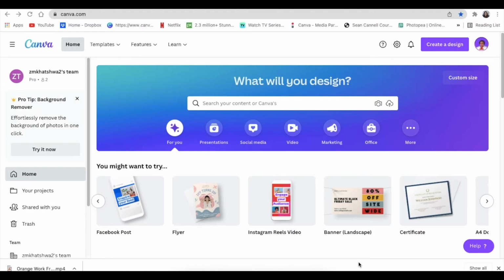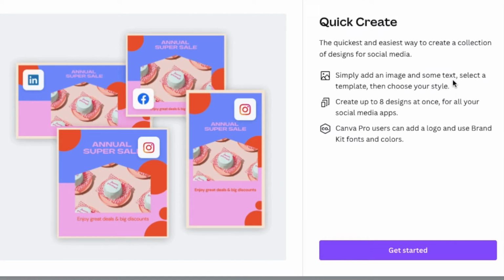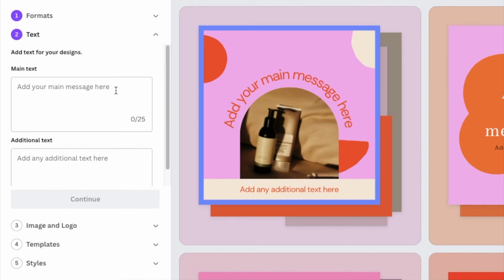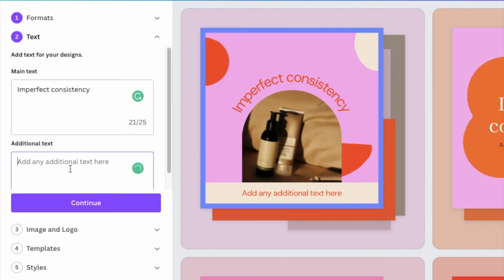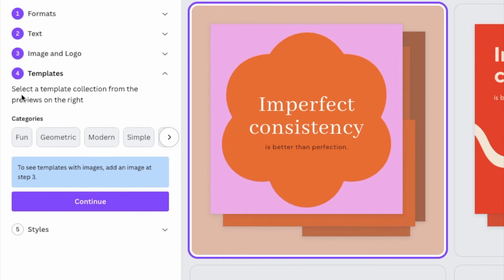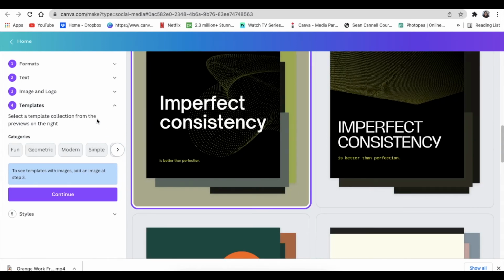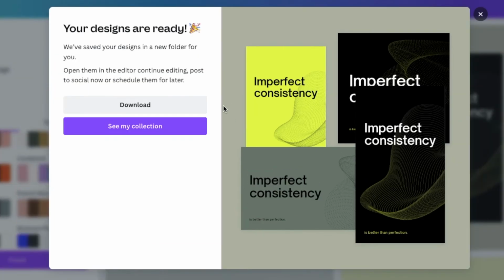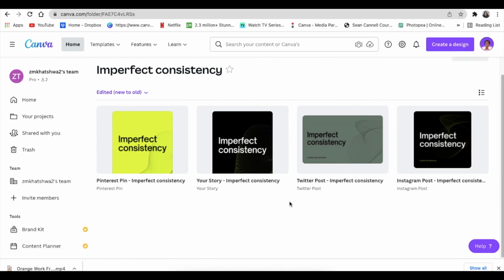How to instantly create social media posts on Canva - Quick Create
In this video, we look at how you can save time by creating up to 8 social media posts simultaneously on Canva for all Canva users.

Attributes:
Social media video from Pixabay